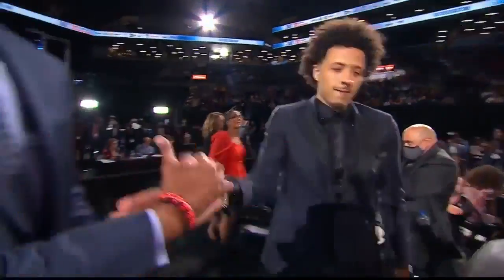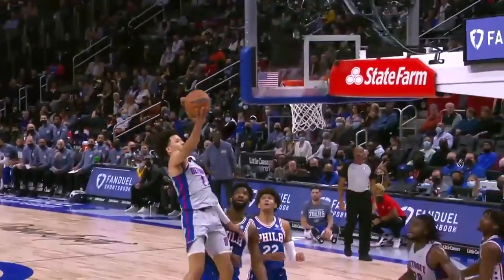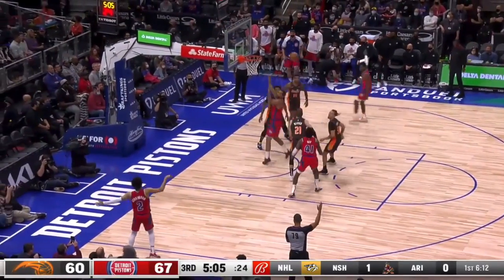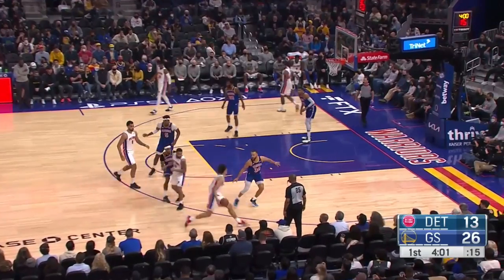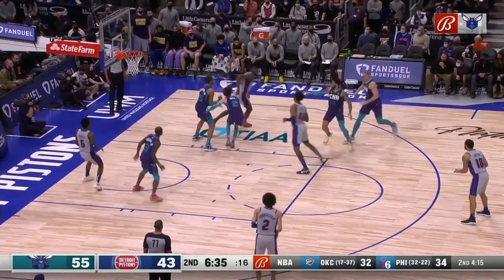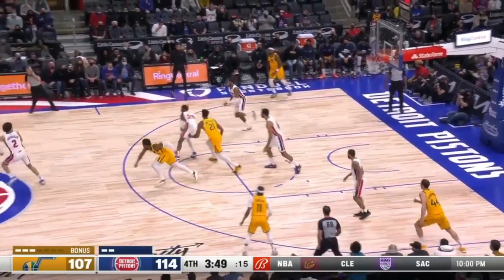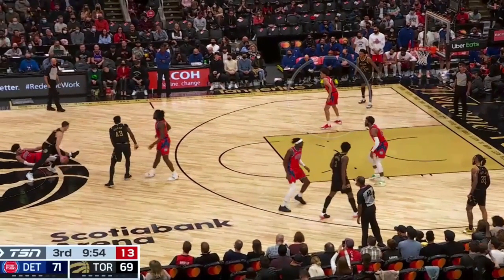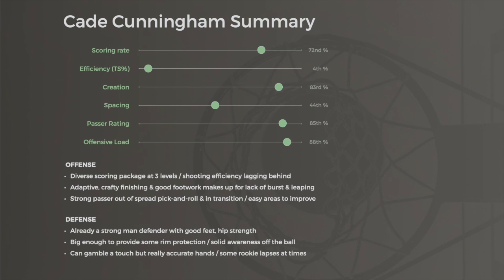The complexity of Cade Cunningham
Is Cade Cunningham the best rookie of 2022? This detailed film room analysis looks at the Pistons rookie point guard, incorporating data and stats to understand how good he is right now, and how he can improve in the future.